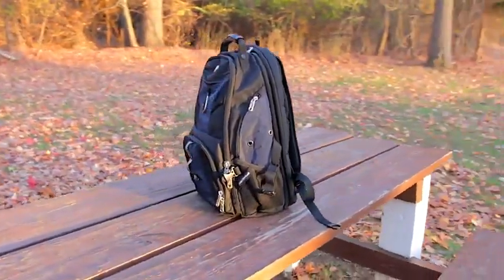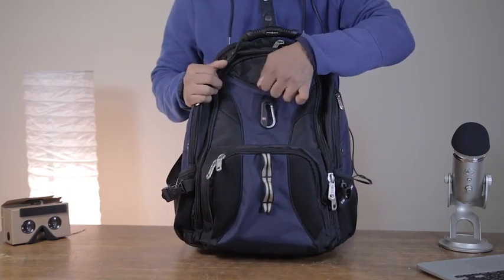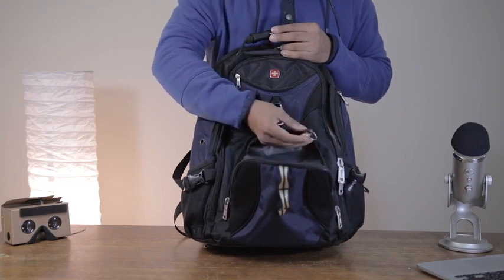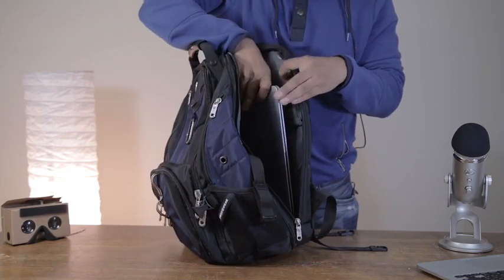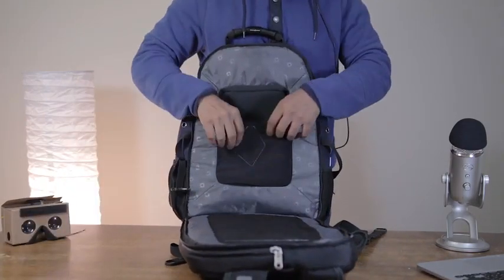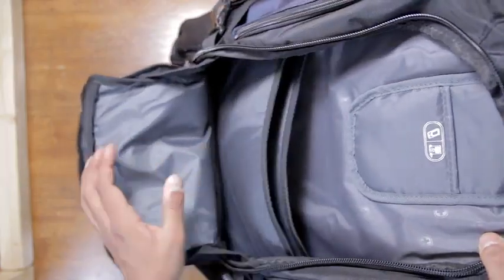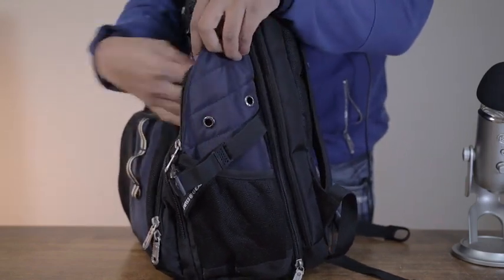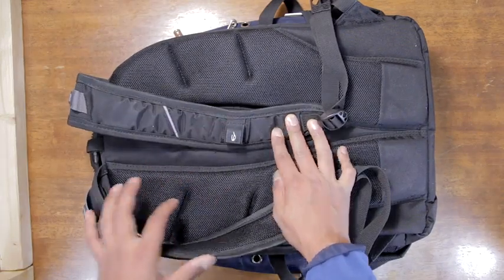amozon product Review/SwissGear 1900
1. SwissGear 1900 Scansmart

Discover the top gadgets on Amazon with our in-depth reviews and detailed descriptions! From the latest tech innovations to must-have accessories, we've curated a list of the best products to enhance your life. Whether you're looking for a new smartwatch to track your fitness goals, a high-quality camera for capturing memories, or innovative kitchen gadgets to streamline your cooking, we've got you covered. Our reviews are designed to provide you with all the information you need to make informed purchasing decisions. Join us as we explore the world of Amazon gadgets and uncover the best products to suit your lifestyle and needs.
Amazon,
gadgets,
reviews,
 descriptions,
 top,
 best,
 tech,
 innovations,
 smartwatch,
 fitness,
goals,
 camera,
 memories,
 kitchen gadgets,
 cooking,
lifestyle,
shopping,
 electronics,
accessories